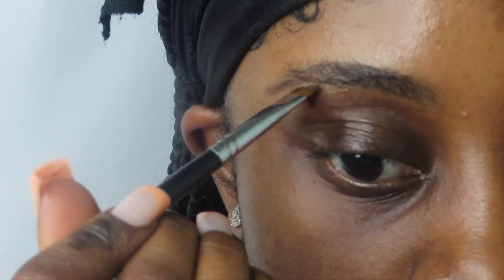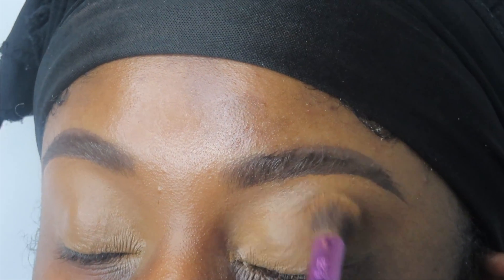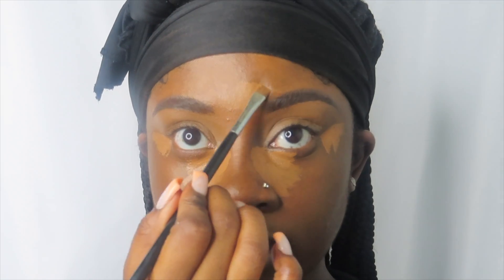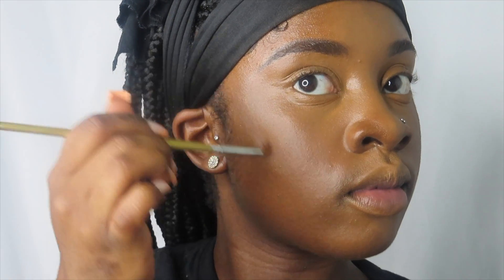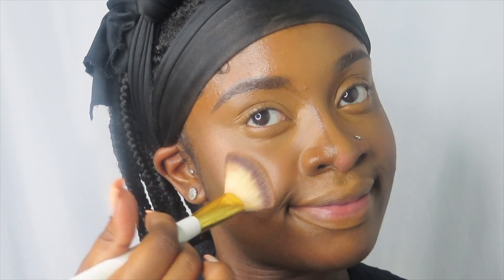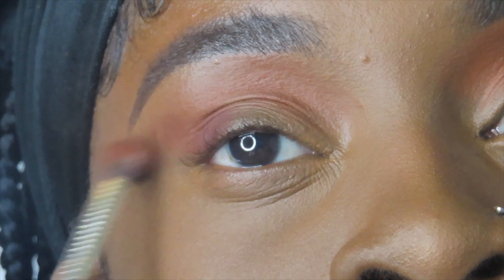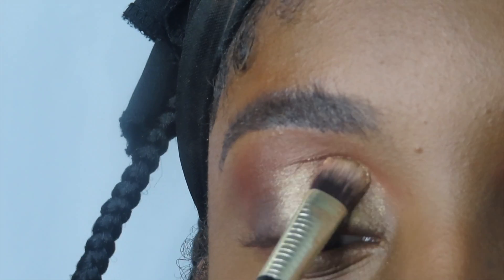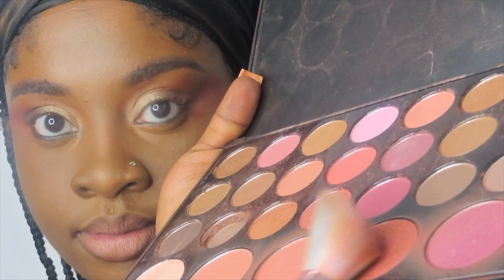Soft Glam but make it Editorial!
Product Used:

Primer: Milk Makeup Hydrogrip Primer
Foundation: Morphe Filter Effect Soft-Focus Foundation (Deep 34)
First Concealer: LA Girl Pro Concealer (Toast)
Second Concealer: Nyx Cant Stop Wont Stop (Cappuccino)
Eyebrows : Any Brown Eyeshadow
Liquid Blush: Nars Liquid Blush (Orgasm)
Setting Powder: DermaBlend Pressed Setting Powder (Translucent)
Finishing Powder: Bare Minerals Bare Pro (Expresso 27)
Nose Contour Shade: James Charles Morphe Palette (Matte Warm Brown)
Lip Gloss: Juvia’s Place (Madamoiselle)

Eyeshadow Palettes Used:
Morphe x JamesCharles
Anastasia Beverly Hill - Modern Renaissance

CUSTOM LASHES BY @_LashesbyKaay 🍒